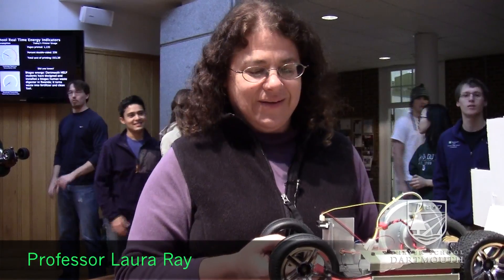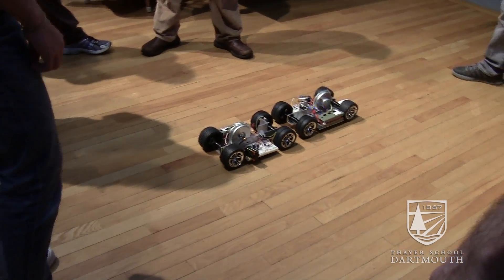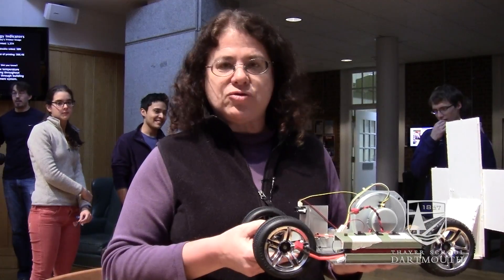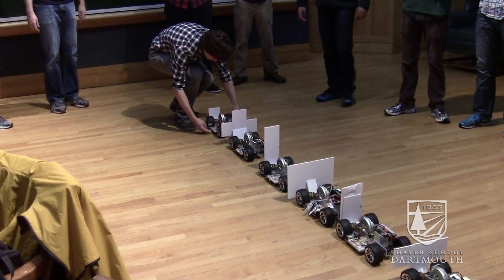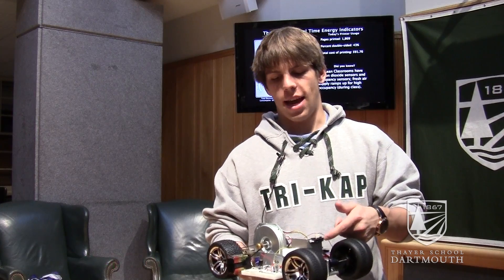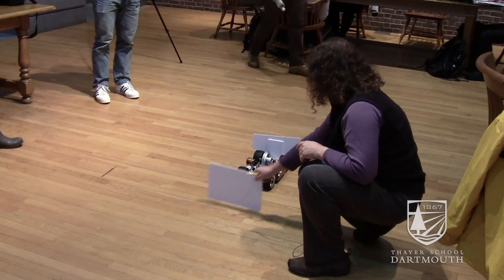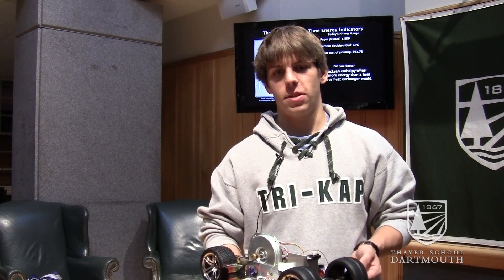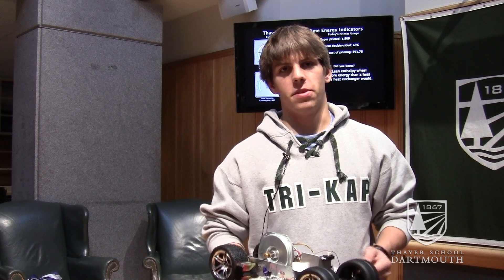Dartmouth Engineering: Control Theory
Dartmouth engineering students present their "Control Theory" final class projects — robots they call "ducks" that demonstrate principles of feedback control.